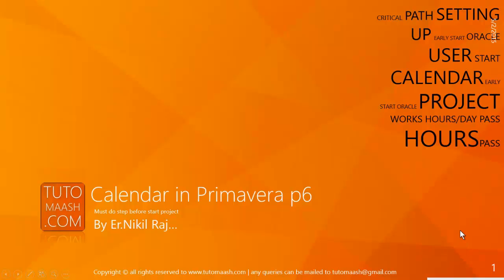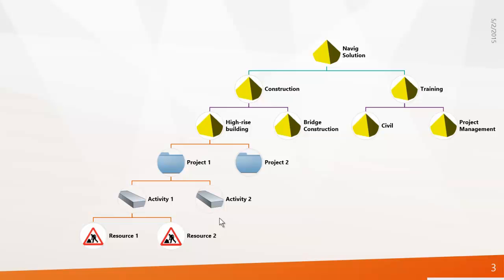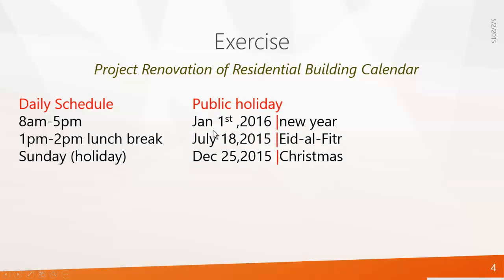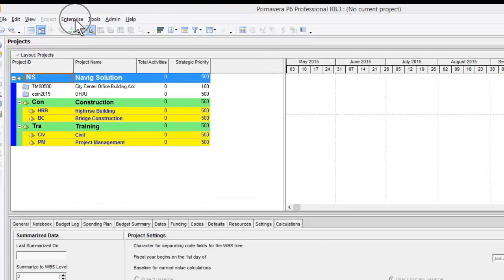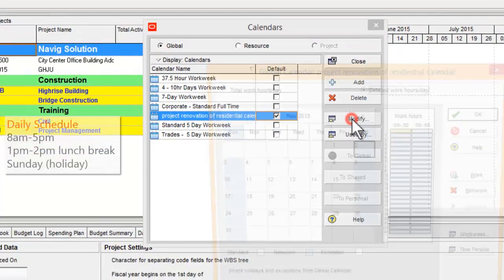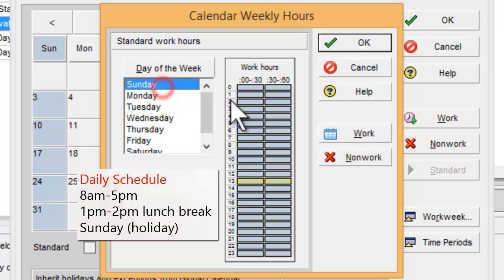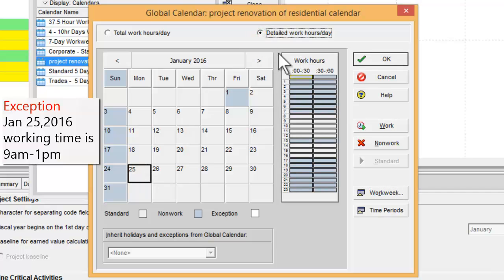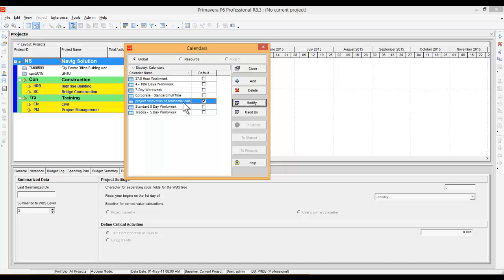BK08- Calendar in Primavera P6 | Free Primavera p6 Online tutorial for beginners